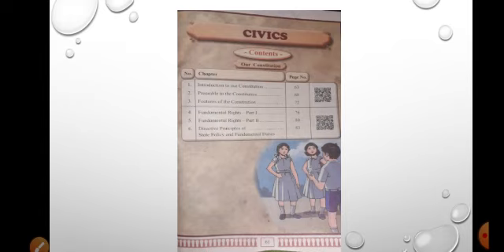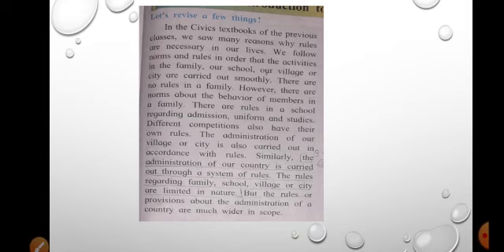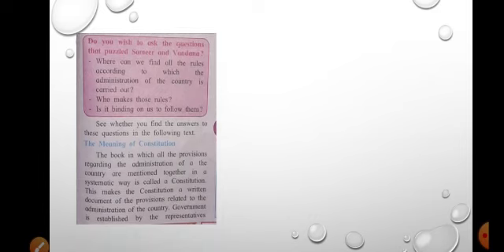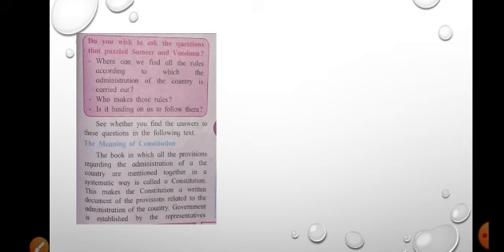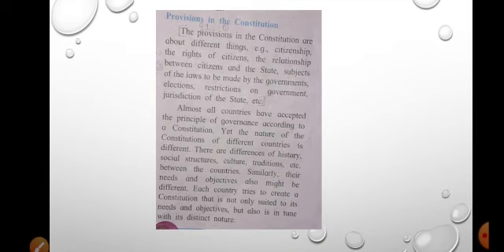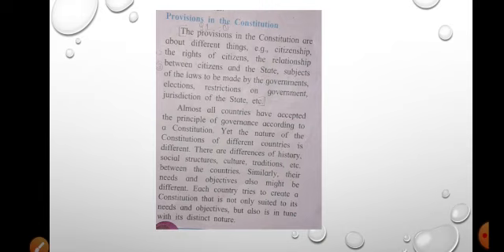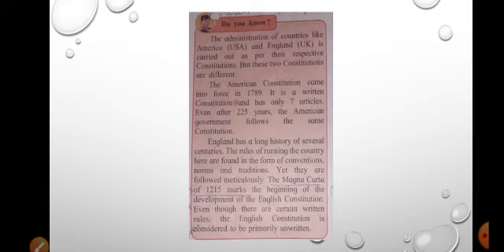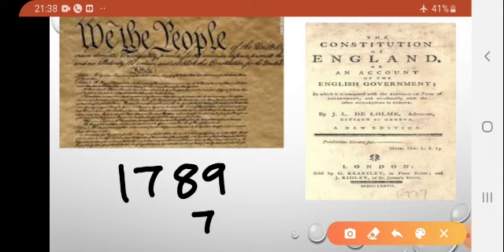Civics lesson no.1 Introduction to the Constitution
Meaning of constitution